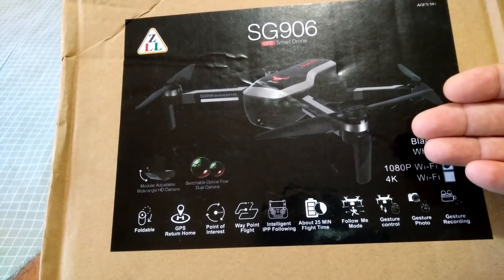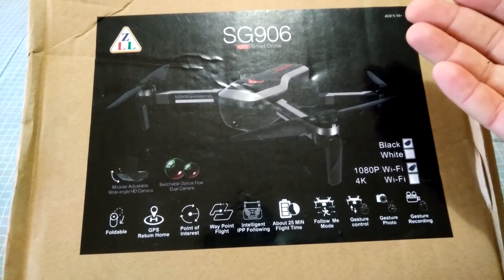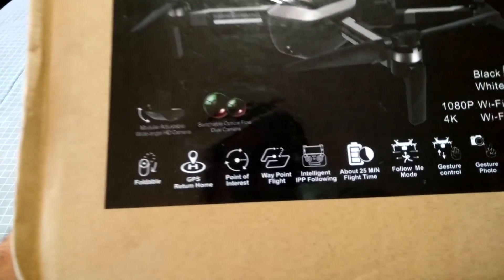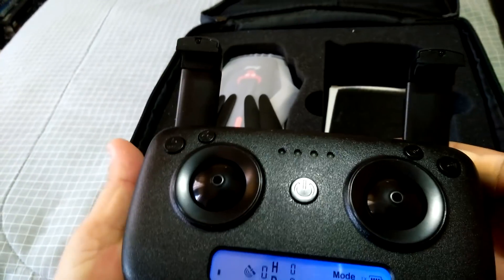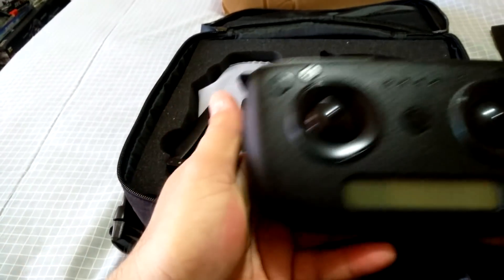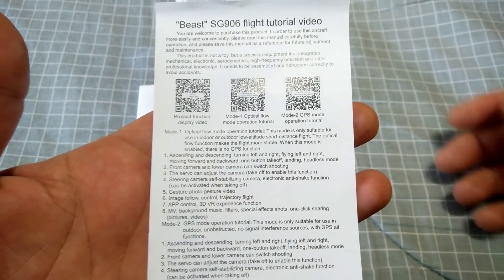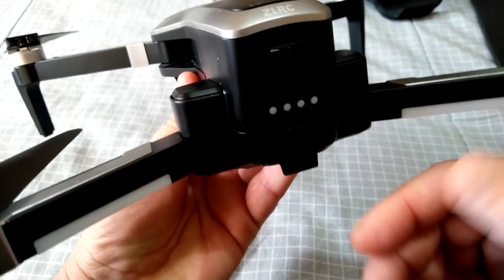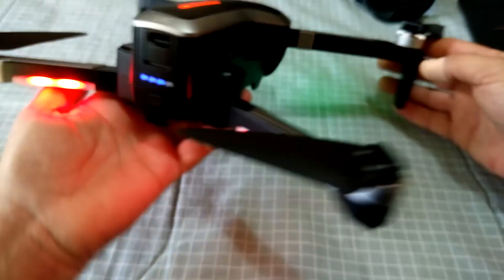ZLRC SG906 CSJ-X7 BEAST GPS DRONE OVERVIEW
#2019 Banggood summer prime sale#
From June 25th to July 12th
Banggood website offers exclusive launches, deals and prizes! Those who join the game center will have the chance to win over 1000 hot prizes! On top of that, a total of $1000.000 in prizes will be given out. The hottest products will be available at historically low prices!

Our prime sale would be divided into 3 mains ections: The Lead Up period, followed by the Warmup period and finally the Detonation period.

Lead Up： June 25th-July 2nd
Warm-up： July 2nd-July 9th
Blowout Sale：July 9th-July 12th

Diatone 2019 GT R249 Racer
(code:BGd2grh, US$24off)

Description:
Item name: ZLRC SG906 Beast RC Brushless drone
Pressure sensor: Height setting
Frequency: 2.4Ghz
Camera: 120° wide angle camera (Adjustable camera by transmitter, 60°)
Capacity of smart lithium battery: 7.4V 2800mAh
Remote battery: 4x15V "AA" battery
Motor: 1806 brushless motor
Drone battery: 7.4V 2800mAh
Flight time: About 23-25 mins
Charging time: About 5 hours
USB Charging: 5V
Control distance: 800m (Free interference and no occlusion)
5G Wifi image transmission distance: 350m (Free interference and no occlusion)
Hand gesture shooting:1-3m
Color: Black/White (option)
Quadcopter size: 28.3x25.3x7cm (unfolded)  17.4x8.4x7cm(folded)
Flight weight: 527g
Takeoff weight: 527g

Aerial image configuration parameters 1080P 4K
Video resolution on Mobile Phone
(Front camera)
1920x1080p 2K: 2048x1080P
Photo resolution
(Front camera)
1920x1080p
(Down-looking camera) 1280*720p
Photo resolution
(Down-looking camera)
1280*720p
Frame rate
(Front camera)
25 fps
Frame rate
(Down-looking camera)
25 fps

Features:
-GPS returns to take-off point with low power and no signal.
-GPS Intelligent Following: 1.After the aircraft links the GPS, it opens the APP Following function, and the aircraft follows the mobile phone. 2.Image Following: Recognize the shooting object and follow the flight automatically.
-Gesture photography and recognition: within 1-3 m from the aircraft, make photographic gesture/photographic gesture in front of the camera.
-Route multi-point planning flight: the aircraft autonomously flies according to the pre-set route, the player concentrates on shooting.
-Fixed-point surround: Find the center of the surround, and then move the desired surround radius through the rocker.
-Track and recall the drone: Click on the GPS signal icon three times, open the map interface, the map shows the final distance of the aircraft, longitude and latitude position.
-Photo and Video Sharing: Photos can be shared singly or selectively, and videos can only be shared individually at a time.

Function: Foldable, One key start,  One key landing, Altitude hold, Optical flow constant, Double camera, Wifi connect, APP control, Gesture photo, Gesture recording, Inteiiigent IPP Following, Following me mode, Palm Control(up down left right), Way Point Flight, Points of Interest, Speed Control, Real-time transmission, MV Image and Video Sharing, GPS return home.

Package Included:
1 x RC Quadcopter
1 x Remote Controller
1 x Remote joystick(pair)
1 x Screwdriver
1 x Body Batetry (option)
1 x USB Charger Cable
2 x Spare propeller (pair)
8 x Spare Screw(grain)
1 x Instruction Manual